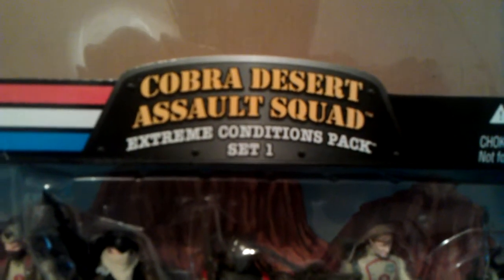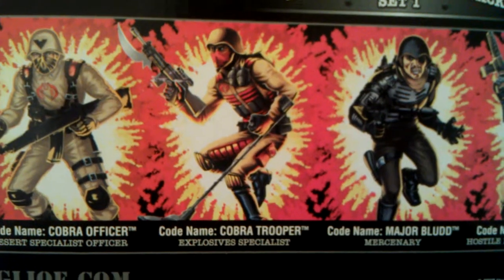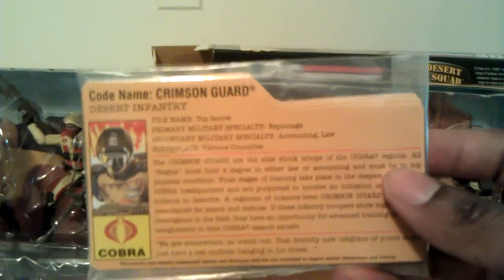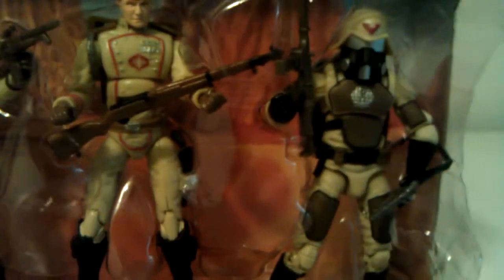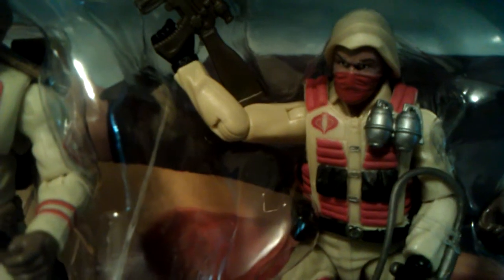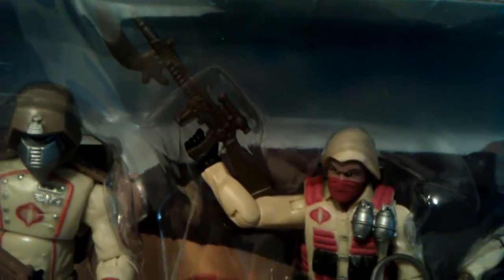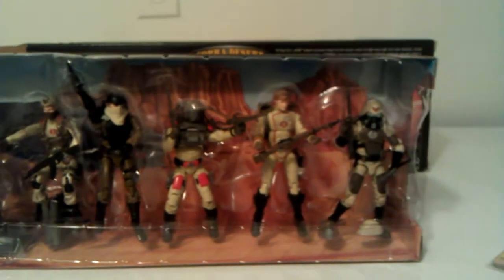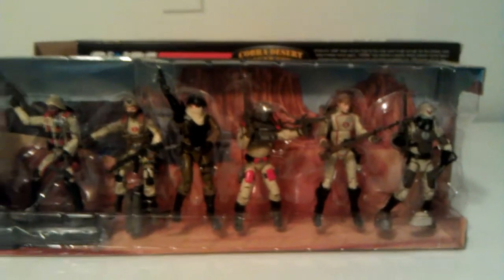2008 G.I.Joe Desert Assault Squad Review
A quick review of the 2008 G.I.Joe extreme conditions Desert Assault Squad.